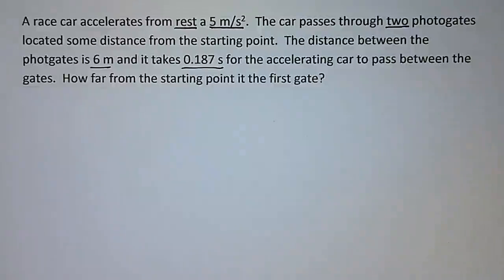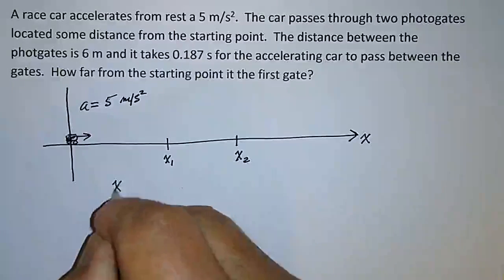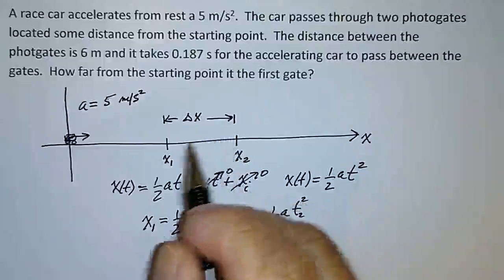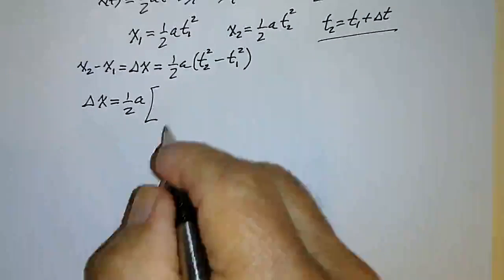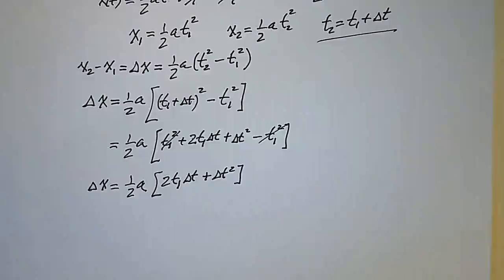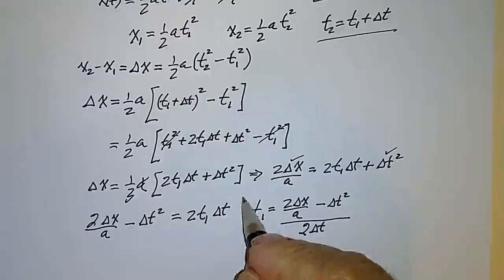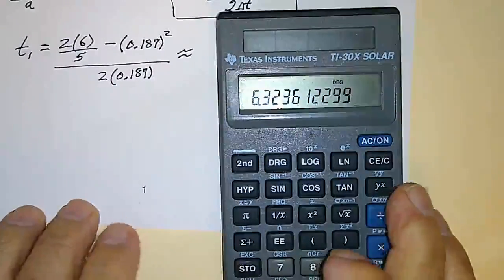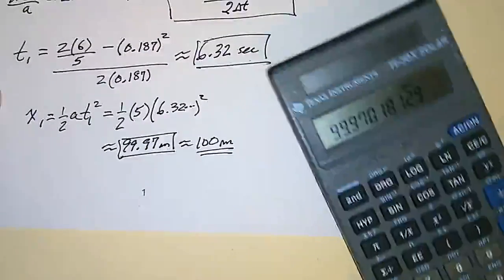Accelerating car (kinematics)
This shows how to use kinematics to solve an accelerating car problem.   The car starts from rest and passes through two photo-gates. You are given the distance between the photo-gates and the time it takes to pass between them.  You are asked to find the distance from the starting point to the first photo-gate.